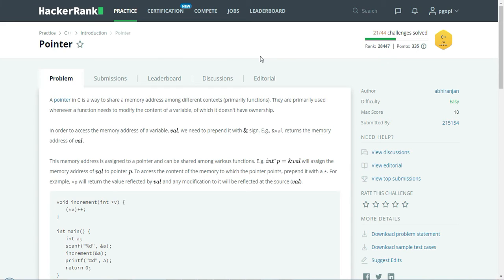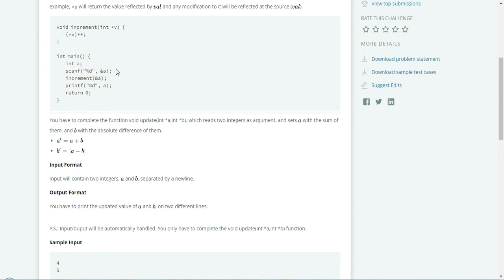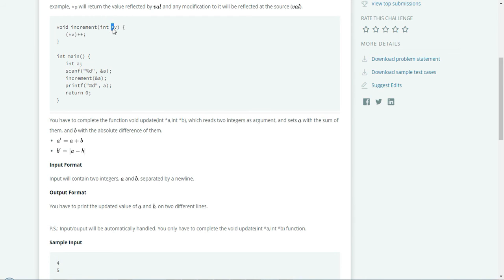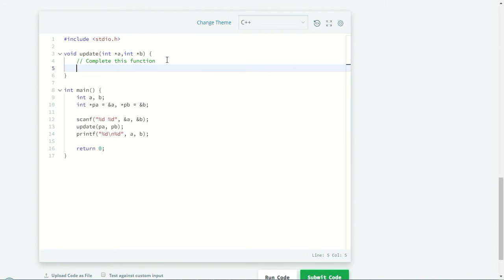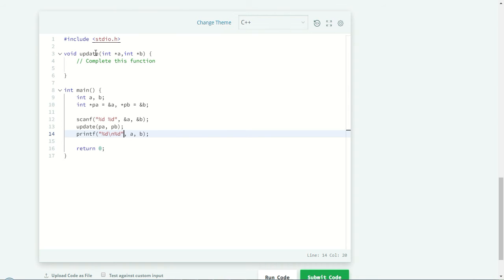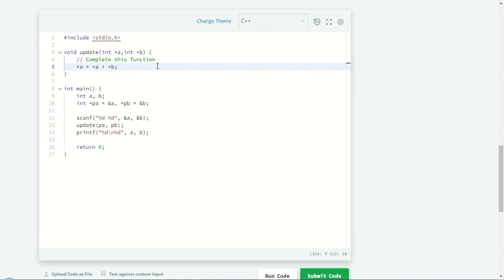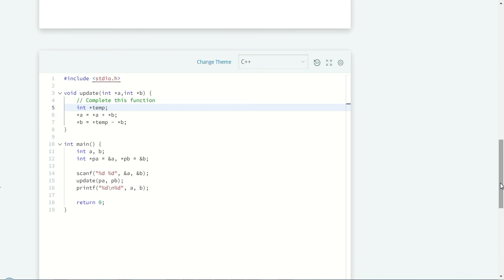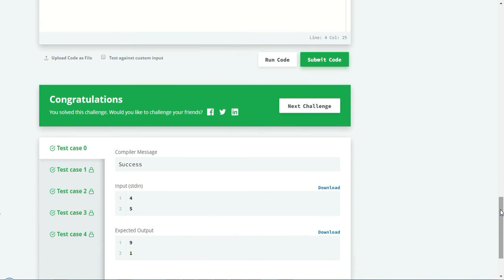Competitive Programming for Beginners - HackerRank Problem 7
This video is all about Pointers in C++. Many beginners have thought that pointers is a complex topic. But, actually, it isn't. Just go through the video and I hope you will understand it better. Check it out. Have any queries? post in the comment section and I'll help you to understand.